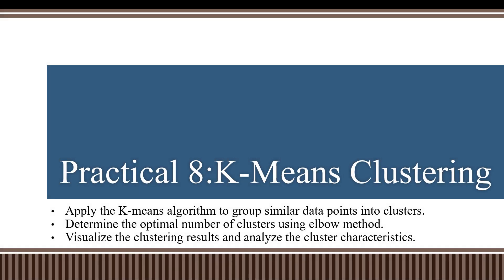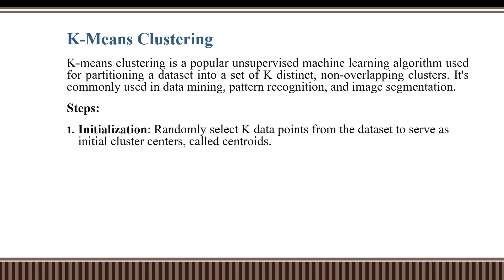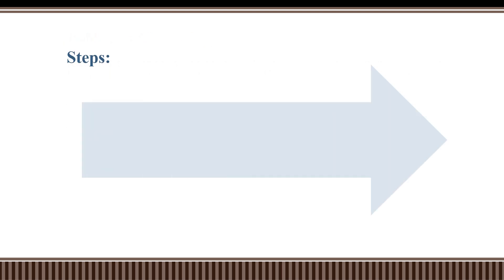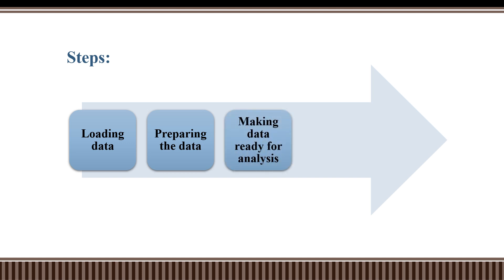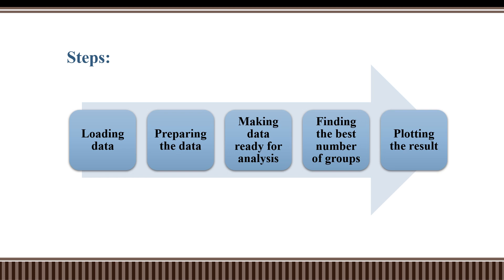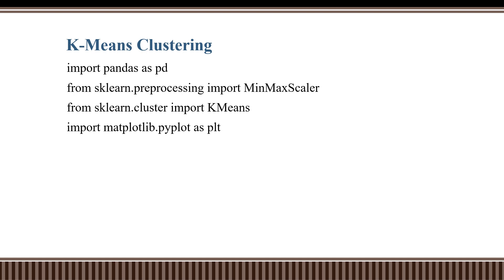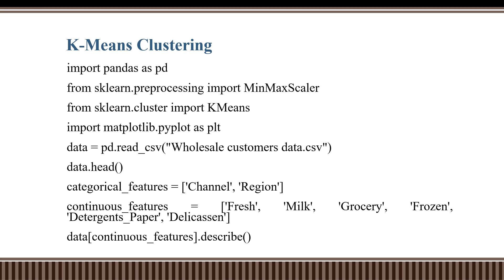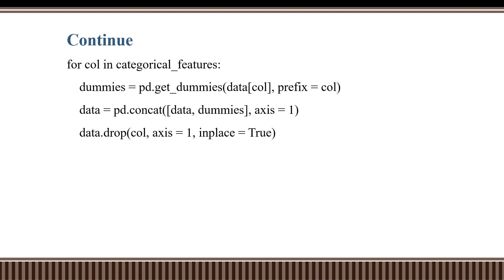Practical-8 K-Means Clustering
00:00 Introduction
00:10 What is k-means clustering?
05:15 Practical code
11:37 Conclusion